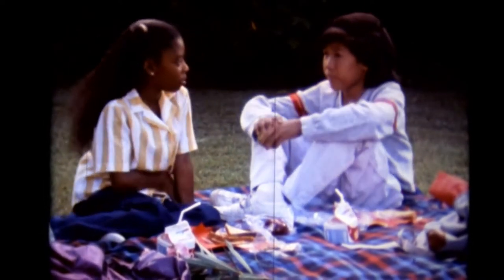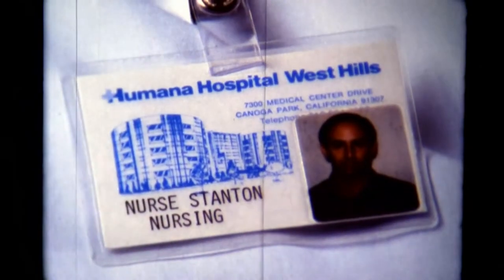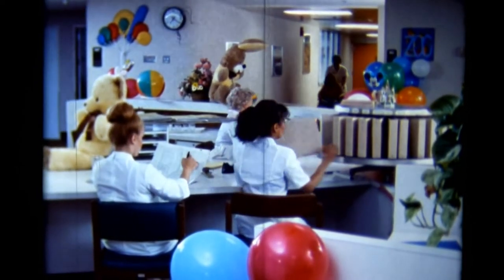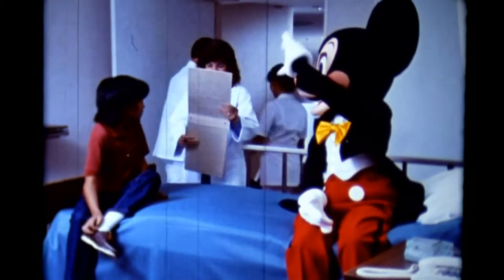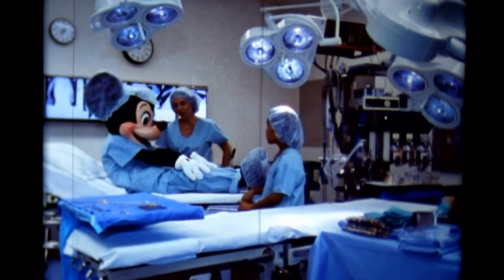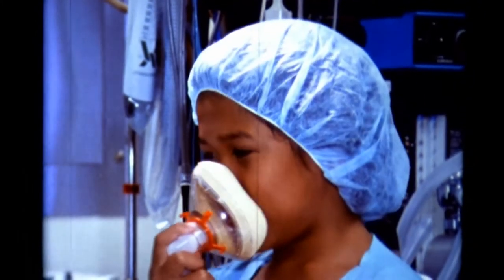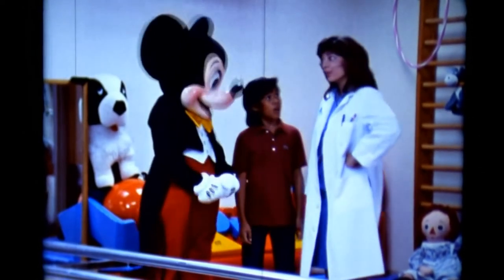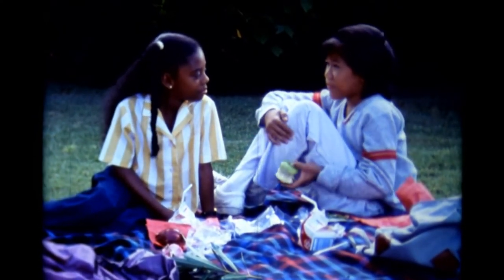1987: Mickey's Field Trips: The Hospital